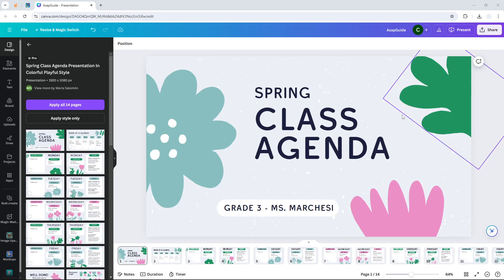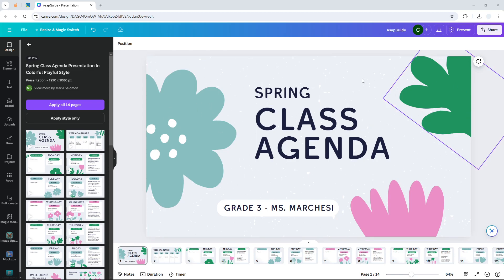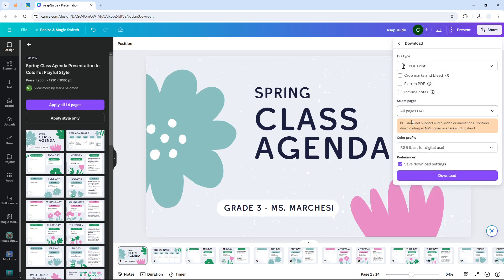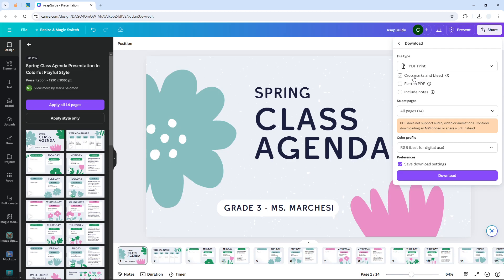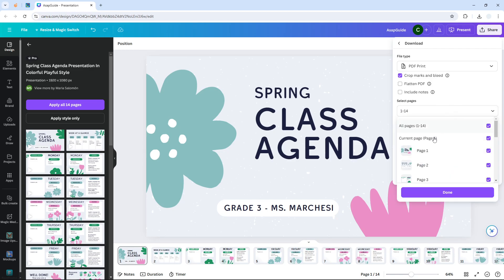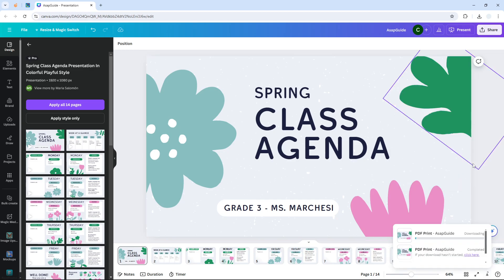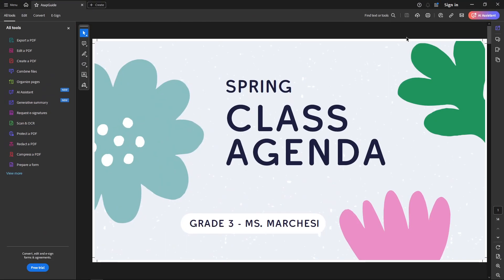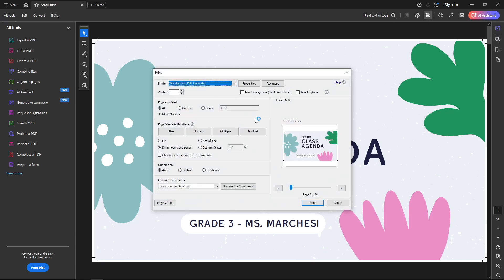How to Print Canva Presentation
👉 Learn easy steps to print your Canva presentations perfectly. This video guides you through the process of adjusting settings and choosing the best formats for printing.